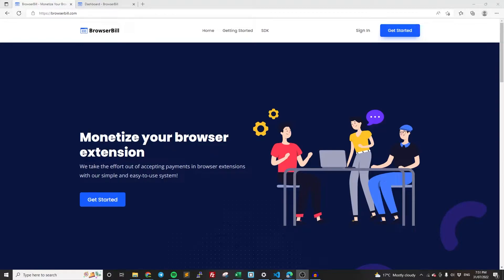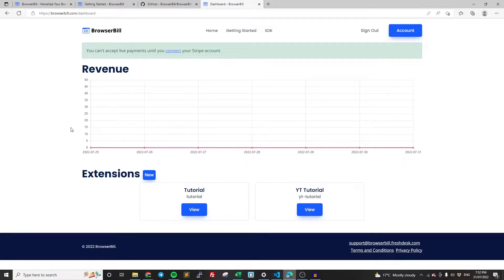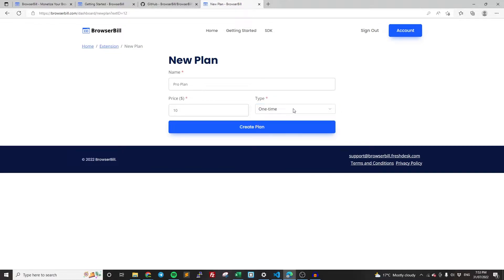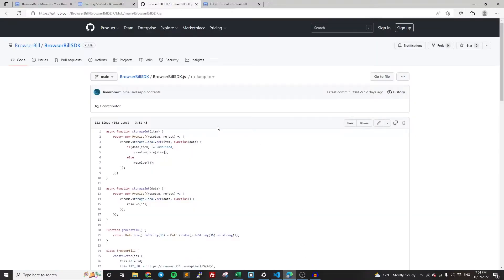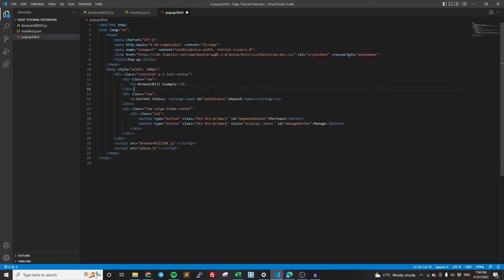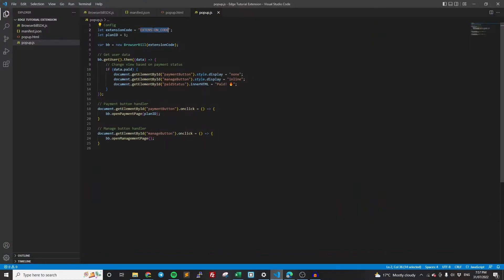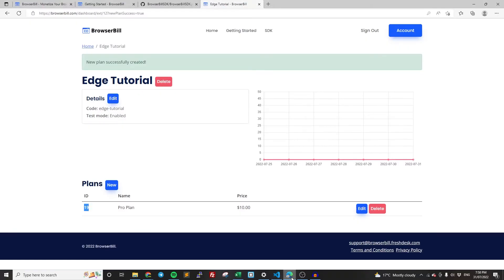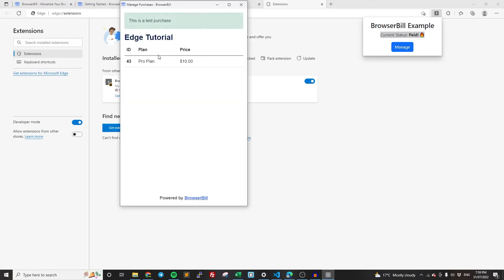How To Monetize Microsoft Edge Extension - Make Money With Microsoft Edge Extension - BrowserBill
In this video, I will show you how to monetize Microsoft Edge extensions and charge users for your browser extensions. If you want to accept one-time or recurring payments for your Microsoft Edge extension through Stripe, then this video is for you. In only a few lines of code, you can charge your users and detect whether they have paid.